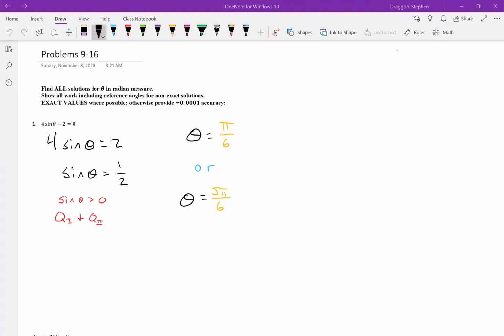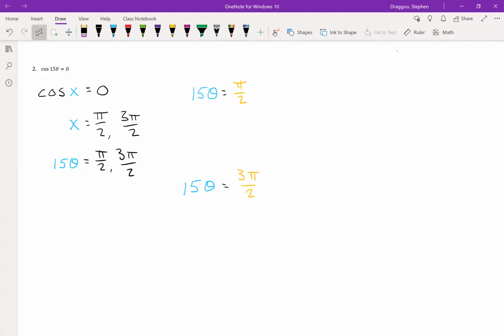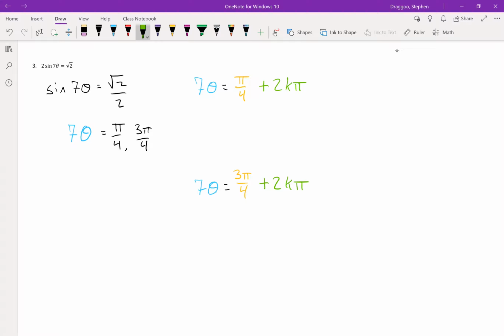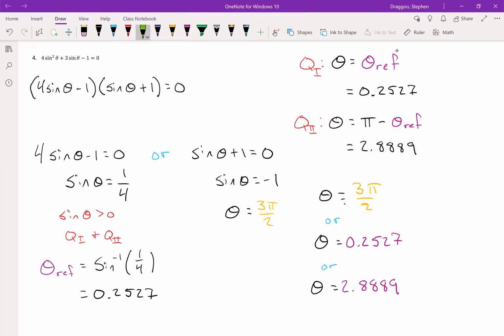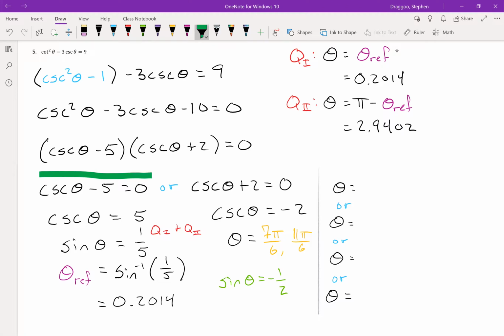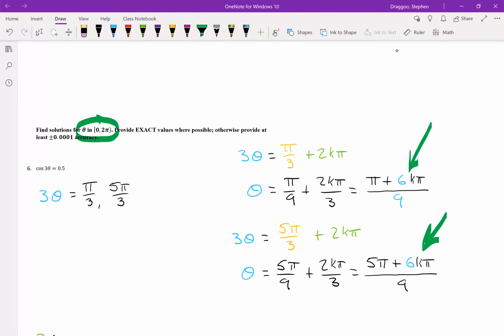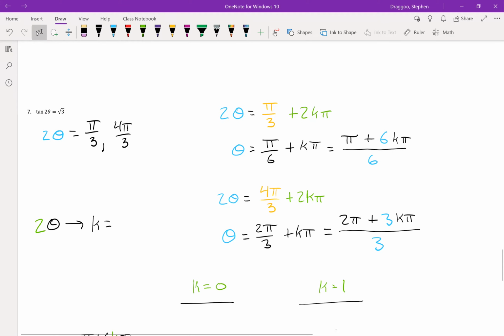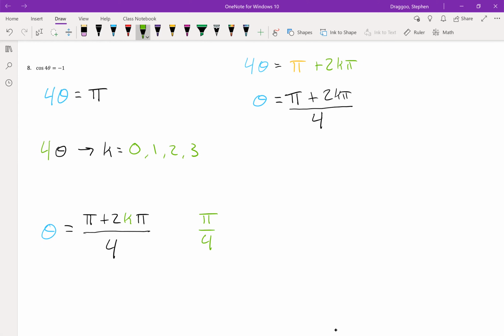Worksheet 11.2 Trig Equations ALL Solutions